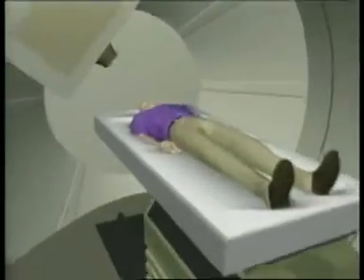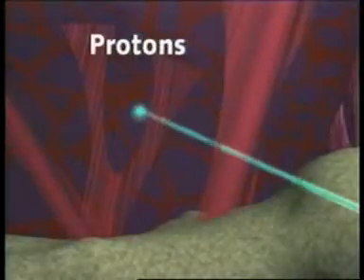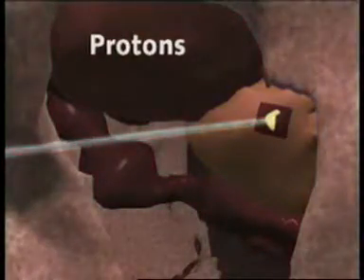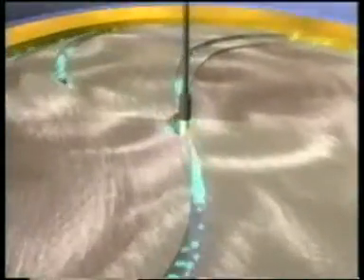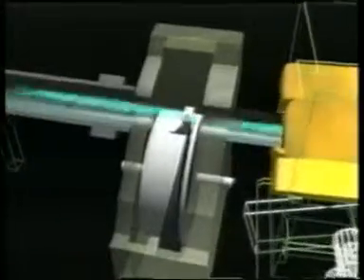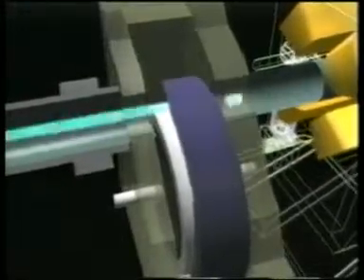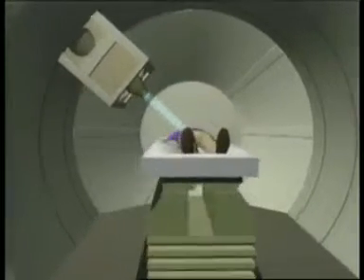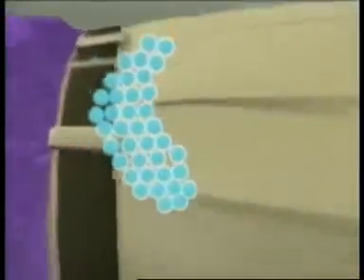Prinicipy protonové léčby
Princip protonové léčby v Protonovém centru Praha, které je prvním zařízením svého druhu ve střední a východní Evropě. Provozuje nejmodernější zařízení zaměřené na léčbu onkologických pacientů.